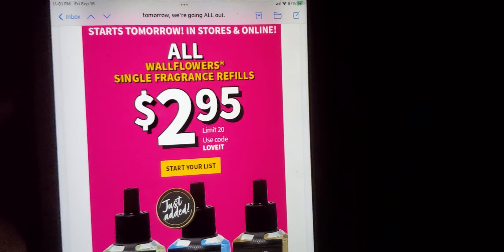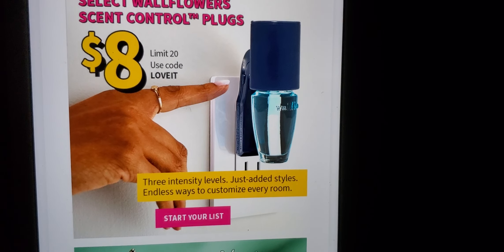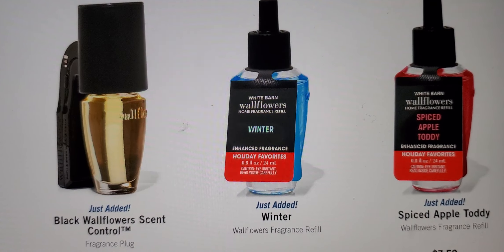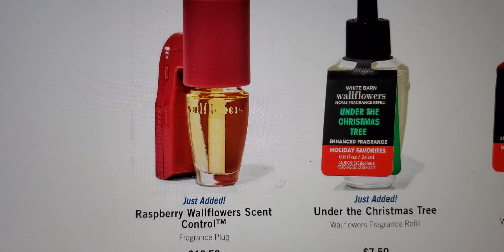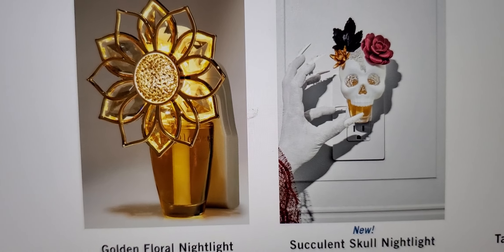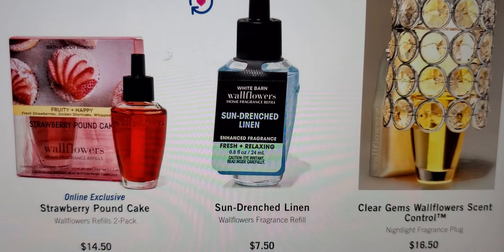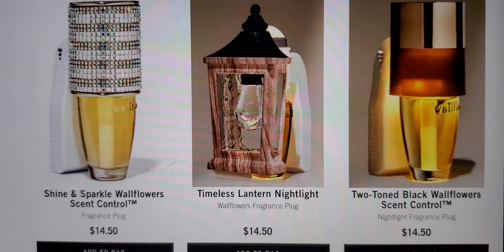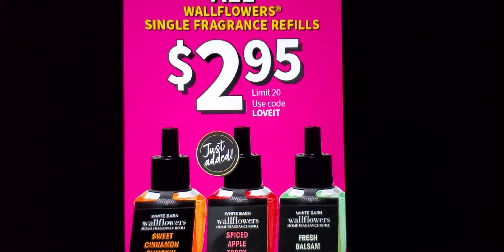Bath & body works $2.95 wallflowers fragrance refills & $8 wallflowers scent control plugs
ibotta: wxlpqbv
fetch: G6NUUW
Send mail:
  Bastrop, Texas78602